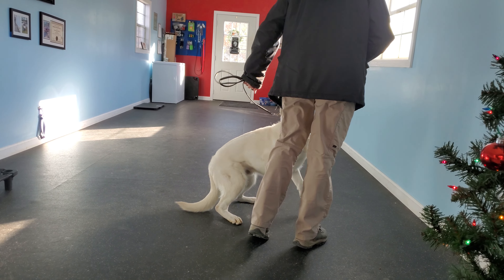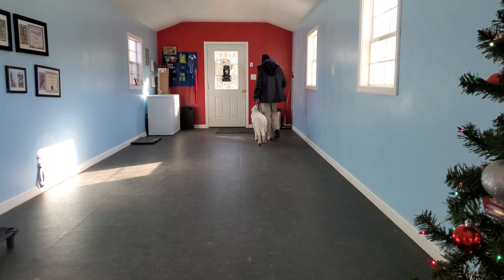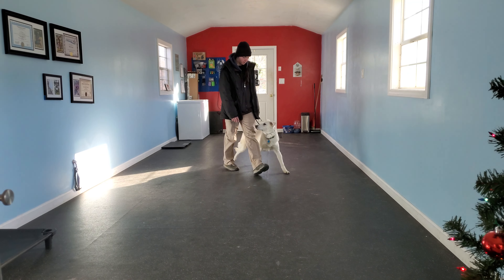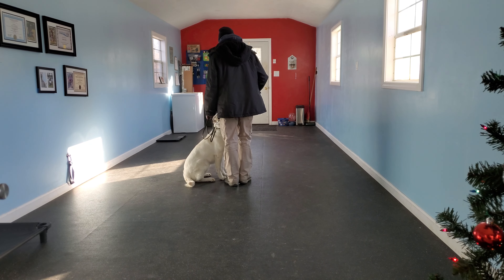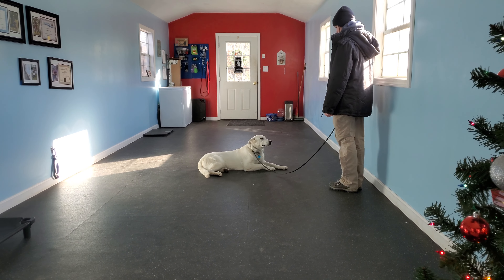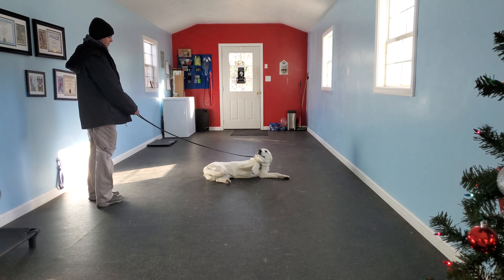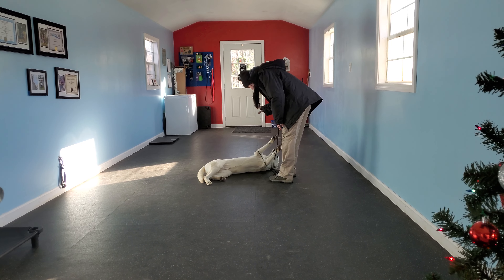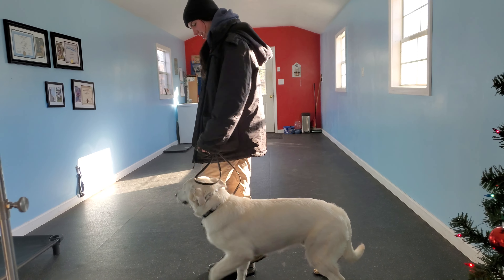Ripp on-leash update! 1-11-22